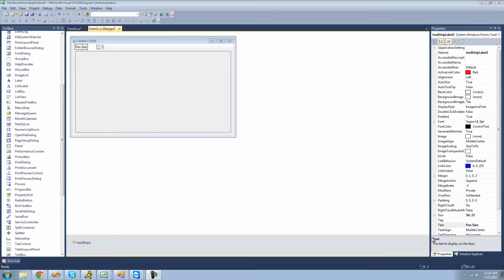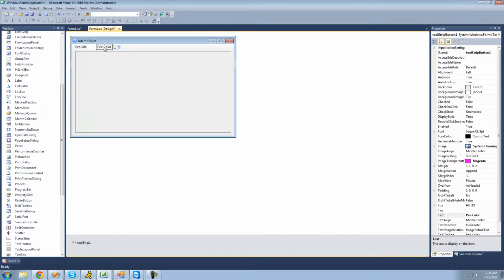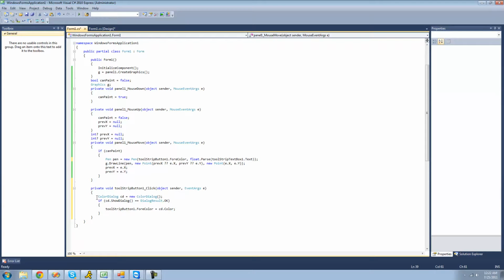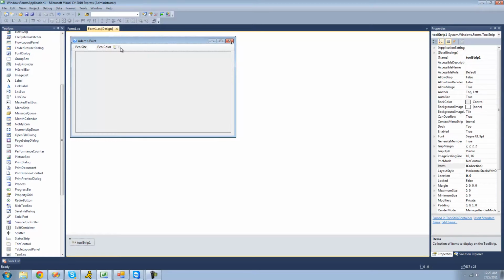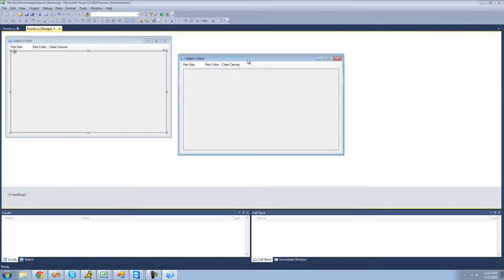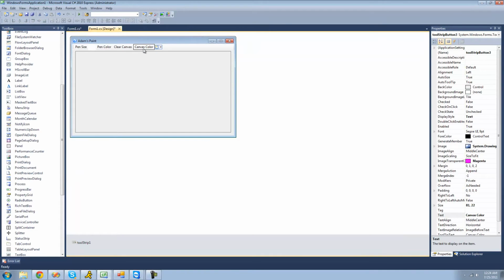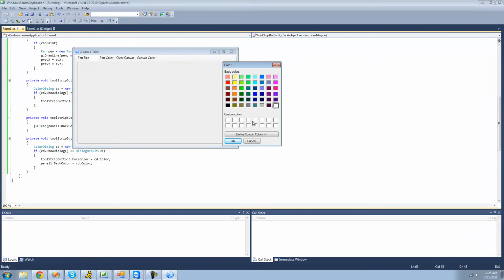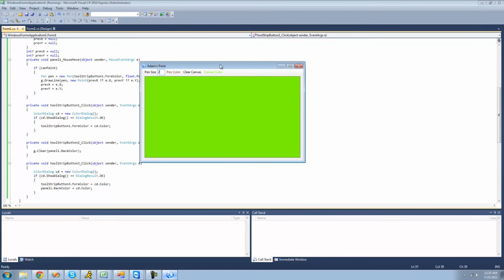#130 Project 2 Paint Program in C# (Part-3)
Project 2 Paint Program in C#